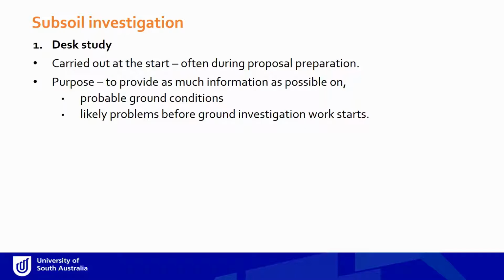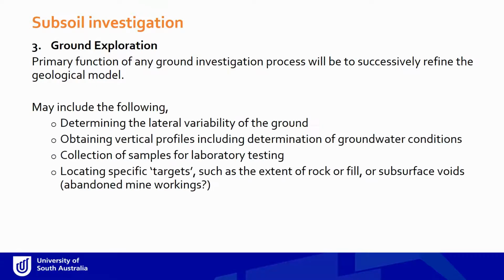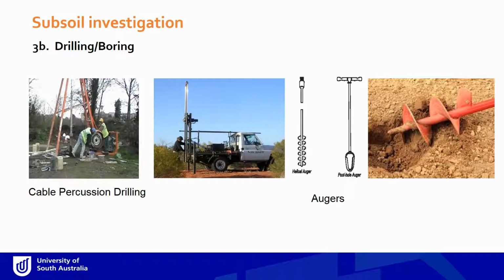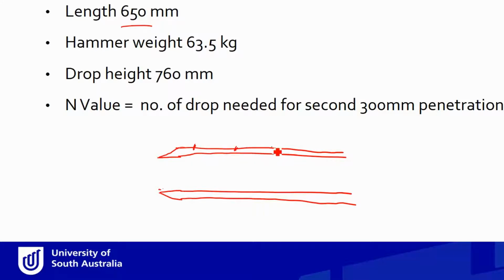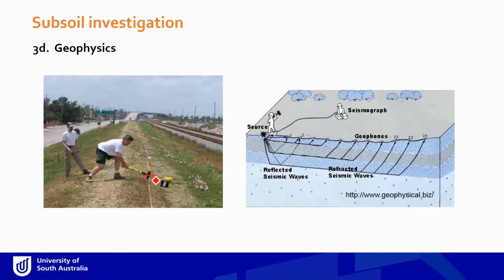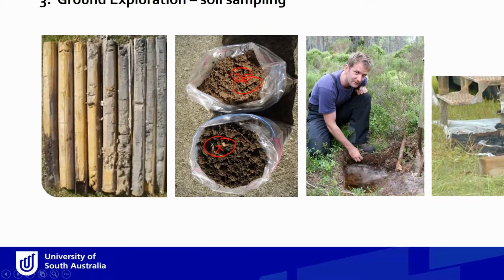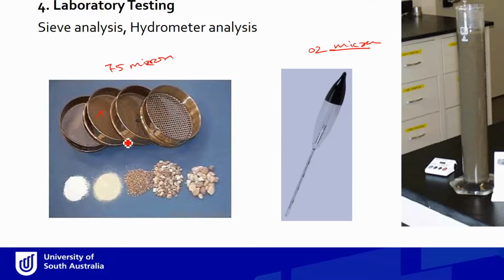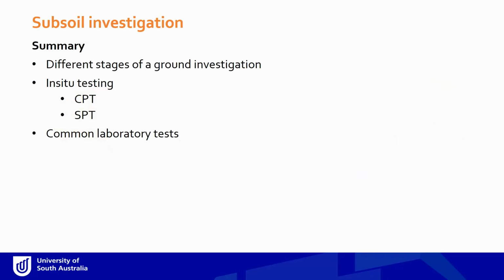Structures 2 Week 7 Topic 4 p2